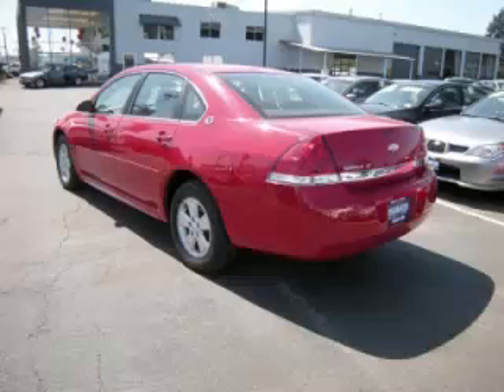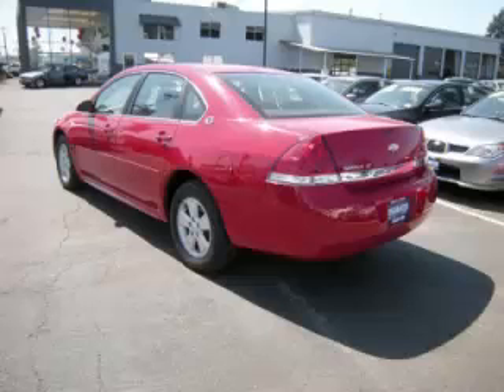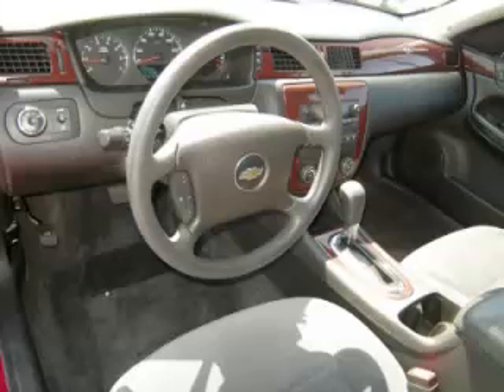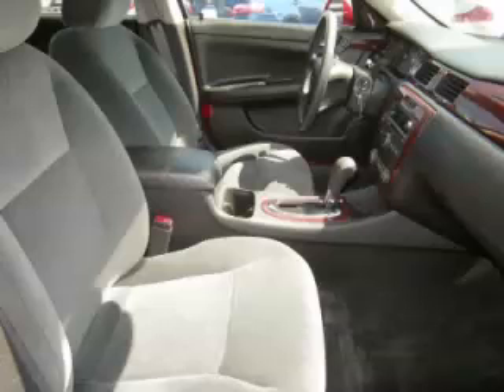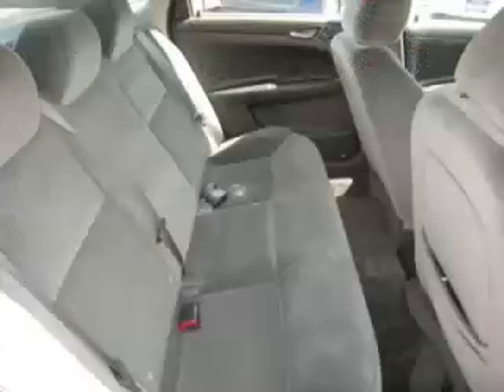2009 Chevrolet Impala in Gladstone OR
At Auto Town Buick GMC , our long-standing customers know us a dependable source of used pre owned vehicles, like this Chevrolet Impala LT4 Door Sedan , conveniently located in Gladstone, Oregon . For the absolute best in service, selection, and value, please visit our to learn more about this exceptional 2009 Chevrolet Impala

2009 Chevrolet 4 Door Sedan LT4 Door Sedan

Engine: V6, 3.5L; FFV; SFI
Fuel: Gasoline
Transmission: Automatic
Exterior Color: Red
 Stock #: GP2863
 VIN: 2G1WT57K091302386